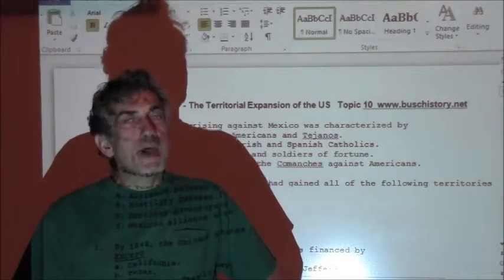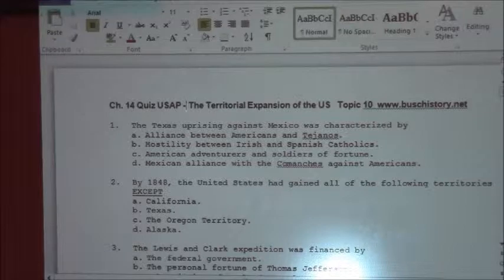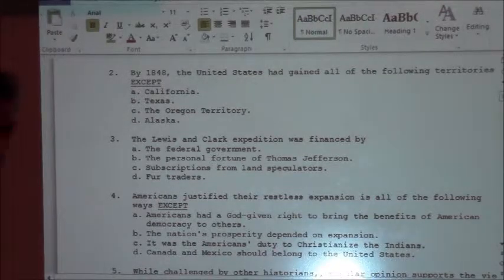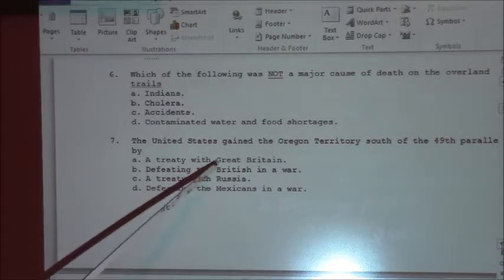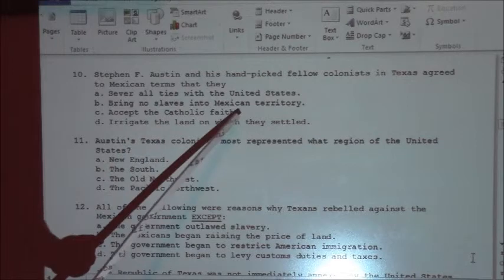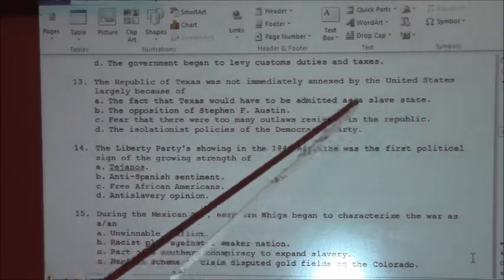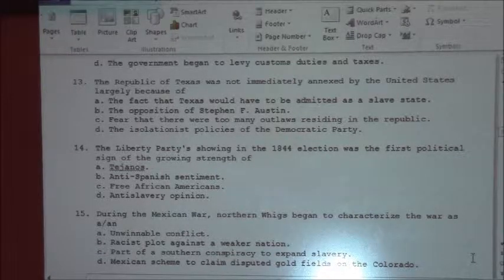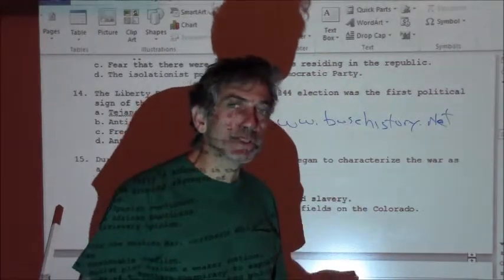AP US History Topic 10-3 Westward Expansion Daviid Busch Buschistory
This is a review quiz on westward expansion with explanations. It accompanies 10-1 and 10-2